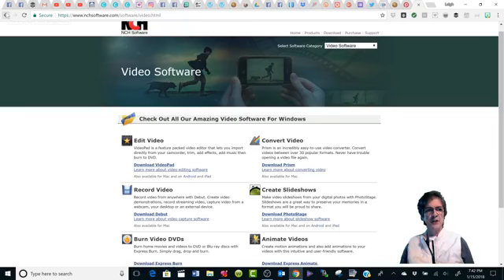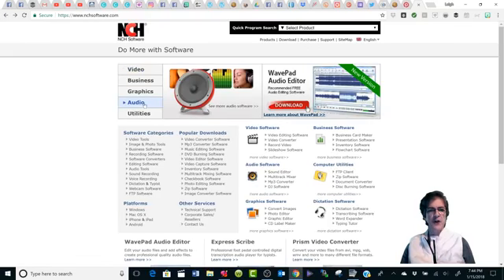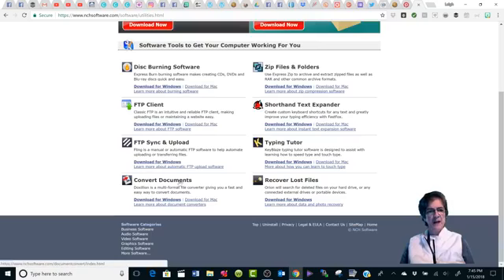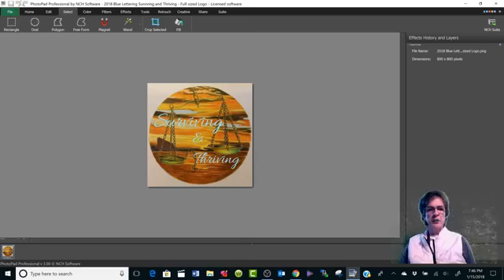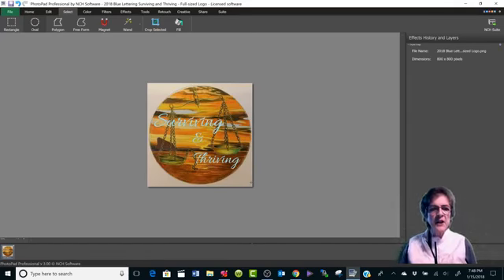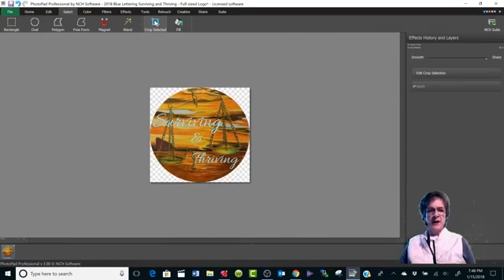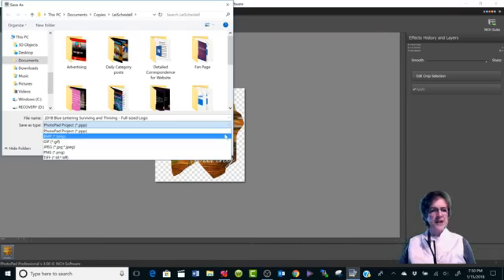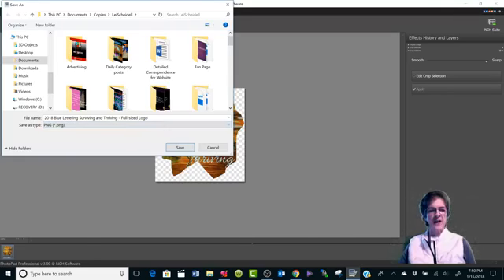Free Software Presentation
Presentation about free software for a multitude of tasks, audio, graphics, video and file conversions.